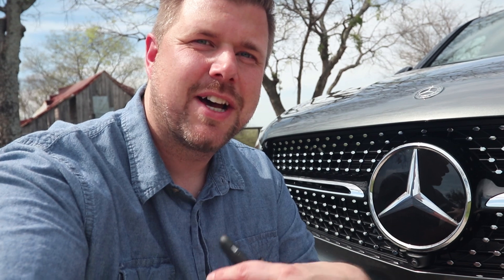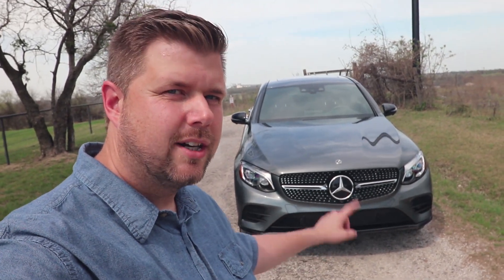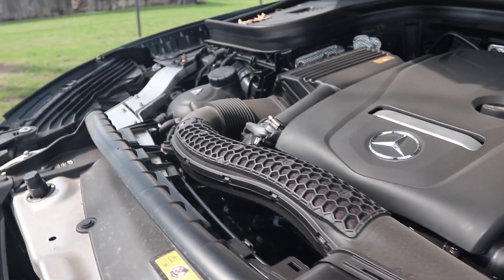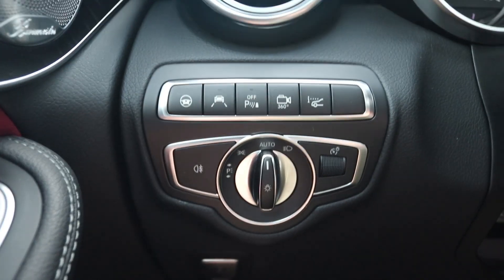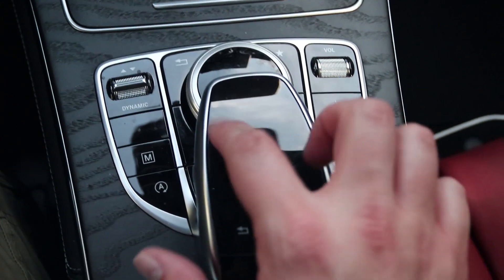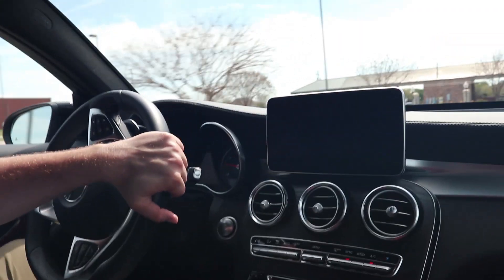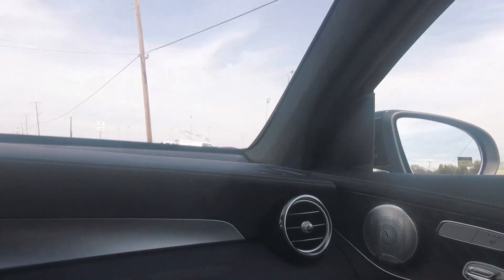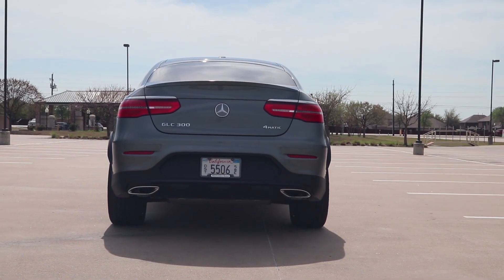That Benz Life – Driving the 2018 Mercedes-Benz GLC 300 Coupe 4MATIC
This week I drove the 2018 Mercedes-Benz GLC 300 Coupe as my daily driver and I quite liked it. I like the coupe design coming into these SUVs and happy that Mercedes is offering up some great options here. Check out the video and let me know what you think about the GLC. Thanks.

Truck Rodeo Video with the 2018 Mercedes-Benz GLA 250

Traction meets attraction in a fusion of SUV capability, coupe agility, and Mercedes-Benz style. With four doors and a power liftgate, it's easy to get into. With turbo power driving all four 19-inch wheels, you'll never want to get out. The GLC 300 Coupe's 241-hp turbo-4 delivers big-engine thrust without the thirst. Its advanced Direct Injection and multispark ignition help keep performance at its peak in real time. And with 0-60 in just 6.4 seconds, it's a real good time. Selective damping instantly firms up the 4-wheel multilink suspension in corners without sacrificing rough-road comfort. Available multimode, height-adjusting AIR BODY CONTROL adapts to challenging roads and changing loads. DYNAMIC SELECT lets you match the GLC Coupe's driving style to your own. From relaxed ECO mode to racy Sport+, it reprofiles the 9G-TRONIC transmission, the throttle, chassis and more. You can even create a mode of your own. Agile, efficient 4MATIC® continually sends torque to the wheels that can use it best. With light weight and instant response, it adds to your confidence on slippery surfaces, and your driving enjoyment on a winding dry road. You don't add up the doors to define a Mercedes-Benz coupe. It's the soul that counts. And to prove it's a Mercedes-Benz SUV, just feel its character. Agile, strong, sleek and confident, the GLC Coupe puts the "stance" in substance. From in-car Internet and WiFi to remote-starting from your smartphone, the GLC Coupe connects you to your world. And from its nearly endless listening options to its available in-cabin aromatherapy, it's also a perfect escape.